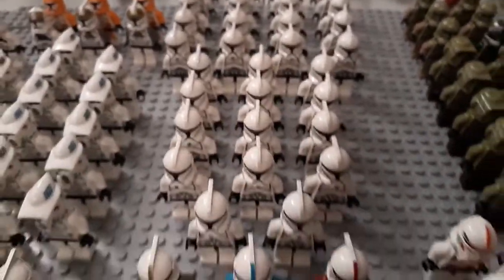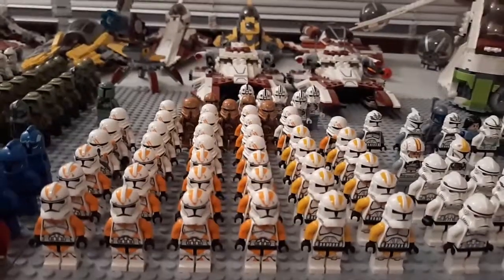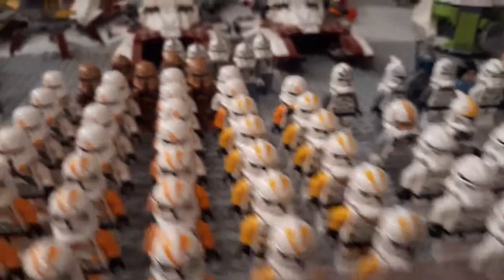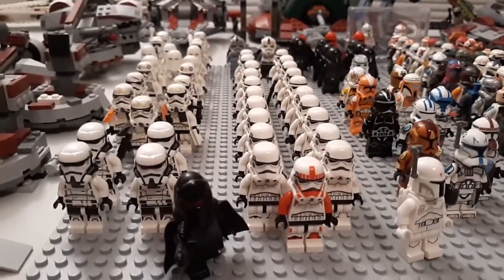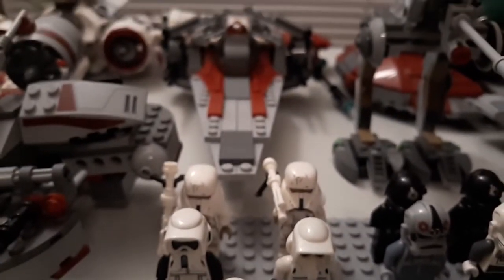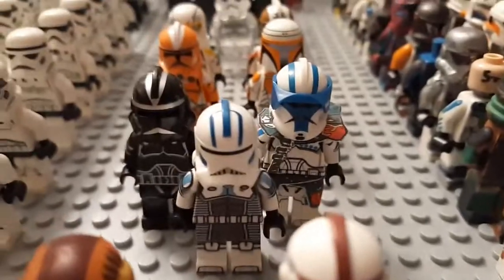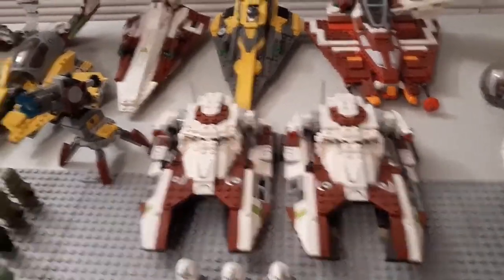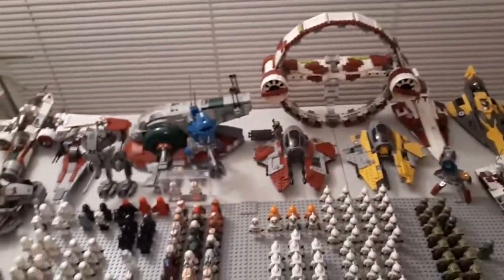331 Minifigures!!! Lego Star Wars Clone Army (2020 Edition)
its finnaly here another year has passed so here is another clone army video hope you guys enjoy and have a great 2021

this took alot of work and 7 years of collecting